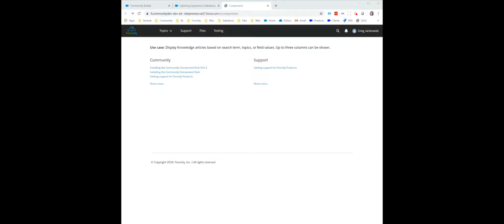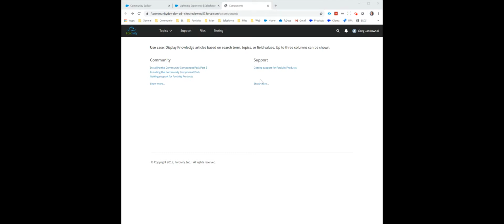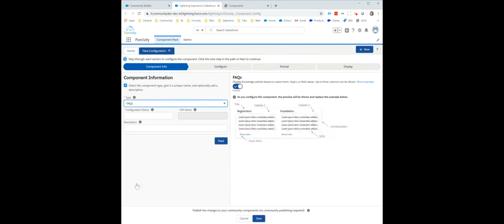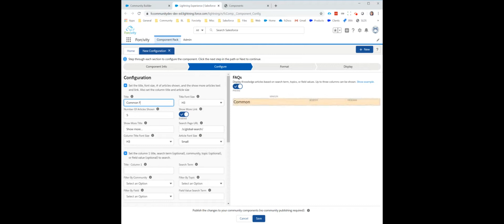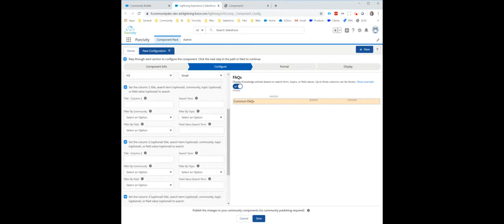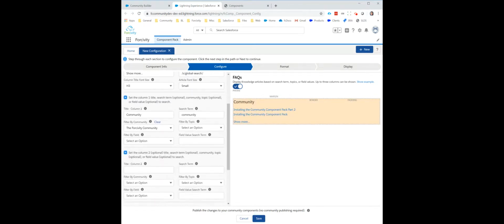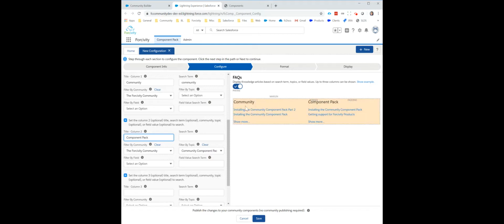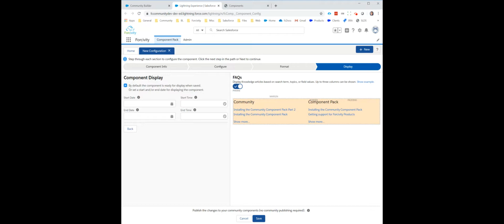FAQ - Component Pack v3.2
How to create an FAQ section in your Salesforce Community, using Forcivity's Component Pack  for Lightning Community.